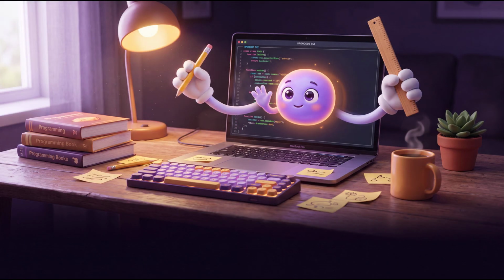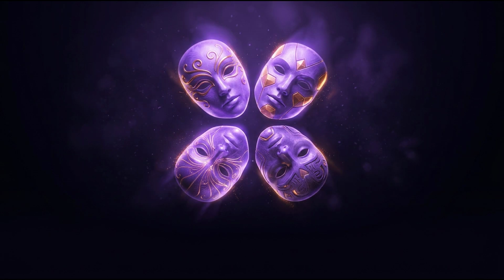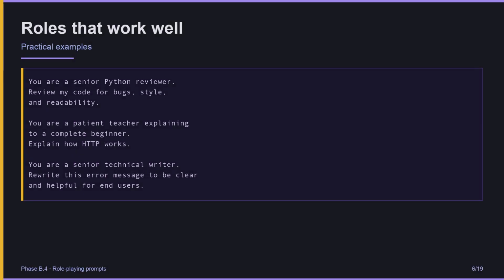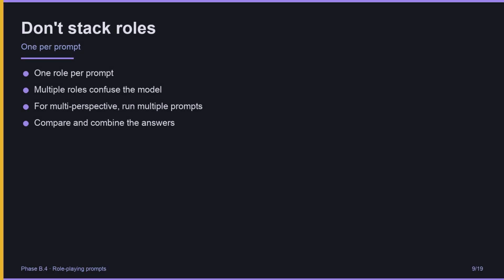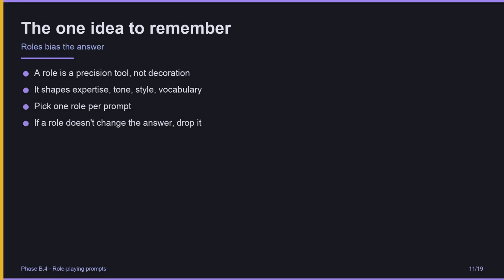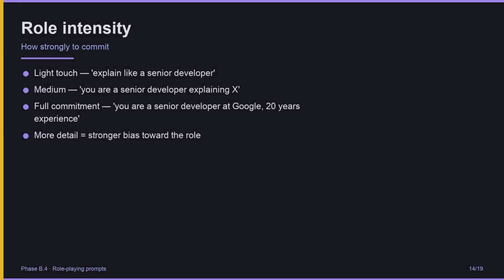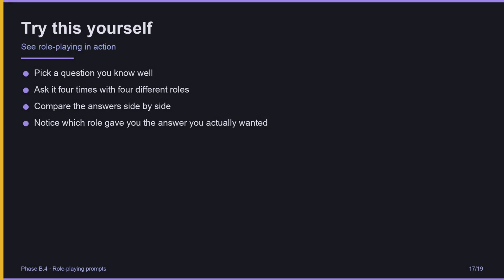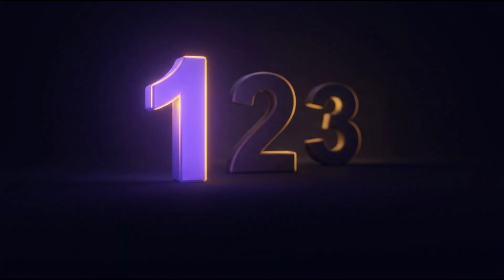Role playing prompts